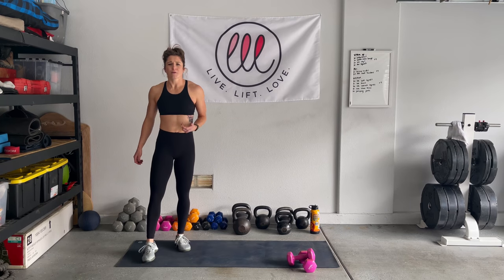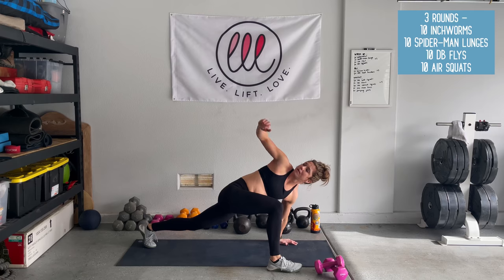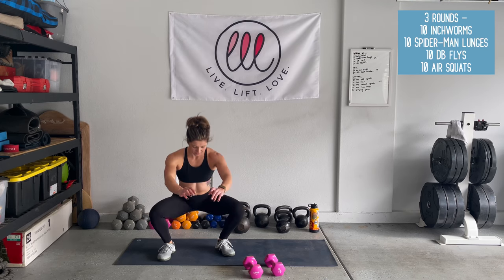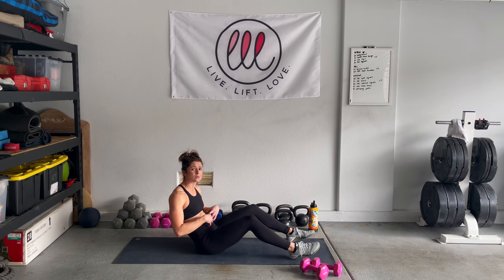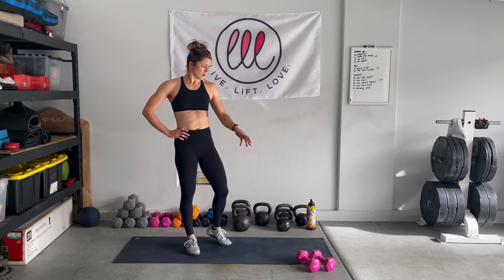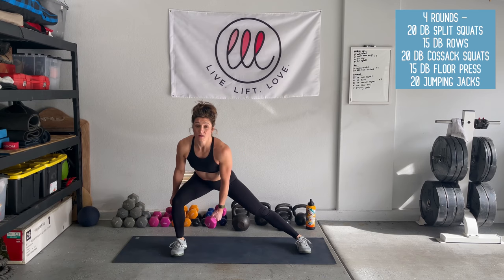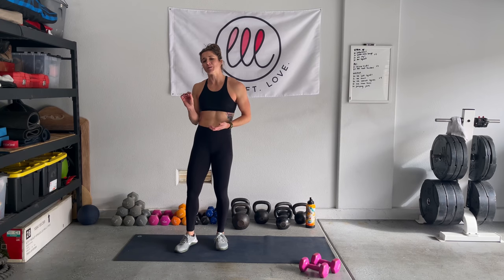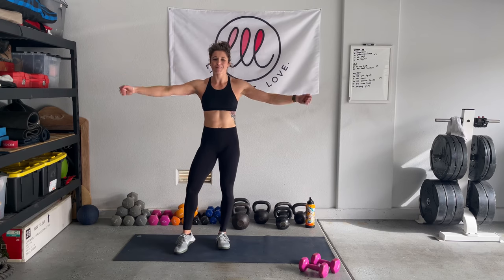Full Body + Abs | Dumbbell Workout | Sweat In Under 30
Grab a set of dumbbells because it's time to get to work. Hoo-rahhh!!

We've got a straight forward full body workout with a little sprinkle-sprinkle of abs today! Join me for another great sweat session in under 30.

Warm Up:
3 rounds -
10 Inchworms
10 Spiderman Lunges
10 DB Flys
10 Air Squats

Abs:
3 rounds -
20 Scissor Kicks
20 Alt. Heel Touches

Strength:
4 rounds -
20 DB Split Squats
15 DB Rows
20 DB Cossack Squats
15 DB Floor Chest Press
20 Jumping Jacks :P

*Moderate/Heavier set of dumbbells is ideal for this workout for the best pump!! Lol
*Not all of these exercises require dumbbells either.

*If it hurts, don't do it.
*If you have any limitations with any of these movements, I will change it. Reach out!
*Take breaks as needed... Listen to your body, but don't sandbag ;P

I am here to help and support.
XOXO